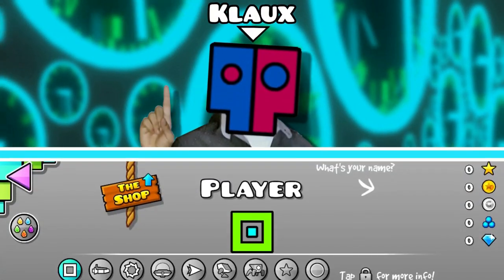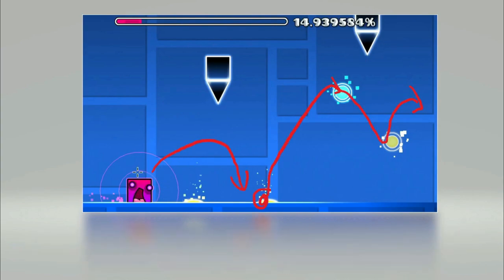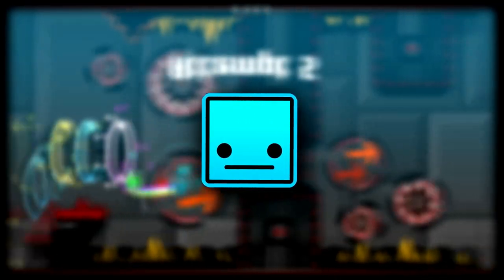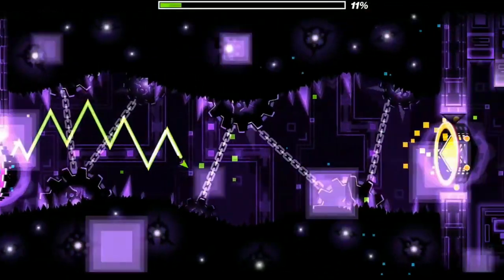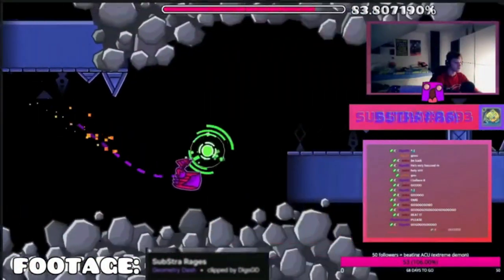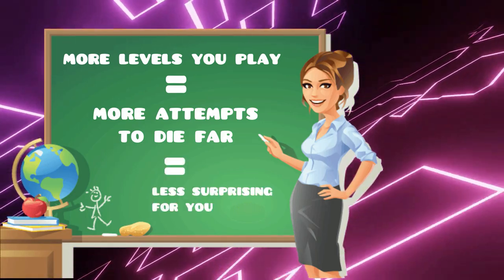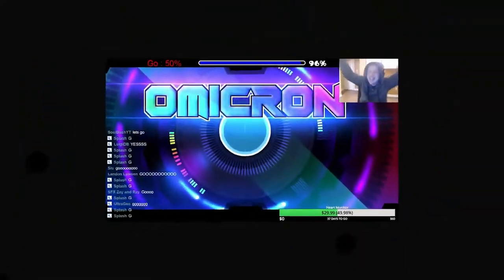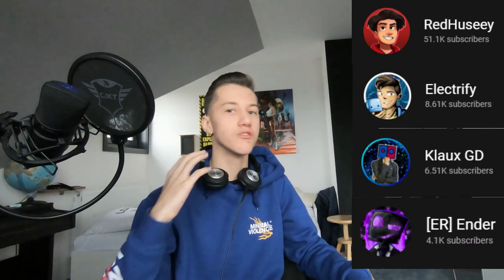10 SIGNS You Are a Geometry Dash PRO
Do you think you are good in Geometry Dash? Well you'll find out the answer in this video. Today, me, Electrify, Ender, Klaux and RedHuseey will be explaining 10 signs you're good at this game. So are you a GD Pro? How GOOD Are You in Geometry Dash? Professionals in Geometry Dash. Geometry Dash Pro Player.

Sign #2
Meganeko - Milkshake
Bag Raiders - Shooting Stars
Philipp Beesen - Shadow Warrior

Sign #3
Cysmix - Peer Gynt

Sign #4
Dimrain47 - At The Speed Of Light
LemKuuja - What's A Future Funk

Sign #5
1f1n1ty + Stardew - Clocktown (Sky Wander EP)
Shoot em' down - Isaac Wilkins

Sign #6
Boss Theme Remix - kRtD

Sign #7
Bossfight - PeePee Song
secret crates - springtime stroll
sans. - toby fox
Massacre (Original Mix) - MadhouseDUDE

Sign #8
Dustvoxx - Trigger (ZEKK remix)

Sign #9
The Yandere's puppet show

Sign #10
Enemy Approaching - toby fox

Outro
Creo - Exosphere
0:00 Intro
0:16 Sign 1 (Klaux)
1:15 Sign 2 (SubStra)
2:26 Sign 3 (Electrify)
3:51 Sign 4 (Huseey)
4:39 Sign 5 (Ender)
5:52 Sign 6 (Klaux)
6:39 Sign 7 (SubStra)
7:40 Sign 8 (Electrify)
8:44 Sign 9 (Huseey)
9:33 Sign 10 (Ender)
10:49 Outro
LEVELS PLAYED:

Sign #1
Stereo Madness by RobTop
Parallaxis by Krisz

Sign #2
The Nightmare by Jax
Demon Park by M2COL
Can't Let Go by RobTop
Troll after Troll by Defectum

Sign #3
DecodeX by Rek3dge

Sign #4
Future Funk by JonathanGD

Sign #5:
Obelisk by SuprianGD
80 by Zobros

Sign #6
RetraY by DiMaViKuLoV29
Tartarus by ItzDolphy

Sign #7
Massacre by GD Jose
Low Death by KrmaL

Sign #8
ABCDEFGHIJKLMNOPQRS by NeoSweet

Sign #10
Omicron by Team Proxima
Yatagarasu by TrusTa
Bloodbath by Riot
Sigma Interface by Platnuu
Gunslinga Corridor by EvilPrisma
ICDX by -
FOOTAGE USED:
AeonAir (yata completion, ff thumbnail)
Dorami (yata completion, sw completion)
Nswish (youtube pfp, Aesthetic completion)
Lolwut (youtube pfp)
GuitarHeroStyles (Low Death completion, Obelisk completion)
Technical (Sigma Interface completion, Gunslinga Corridor completion)
Quasar (Bloodbath completion)
Javy (The nightmare completion)
Zupreme (Ouroboros, Dead Beat completion)
Mix991 (Omicron completion)
KrmaL (ICDX completion)
Geometry Dash GD SubStra Professional Pro Player